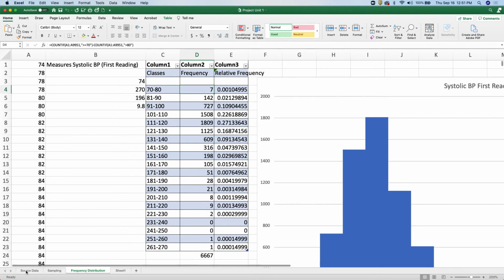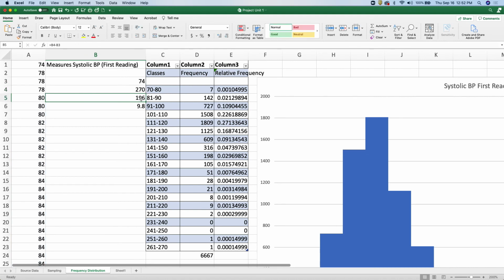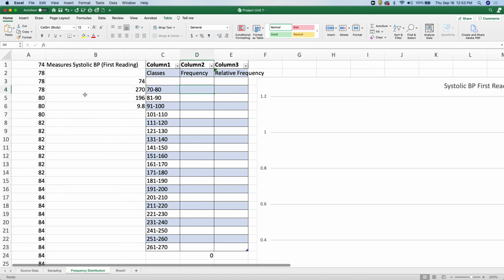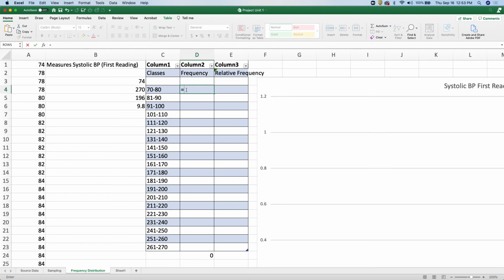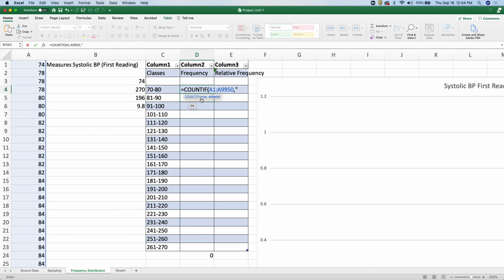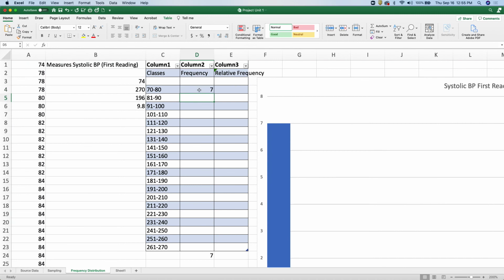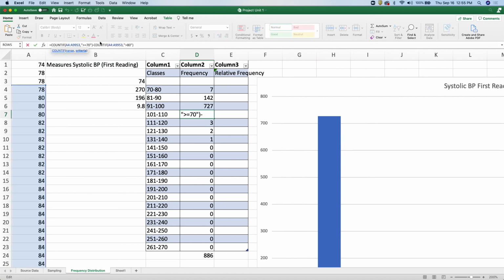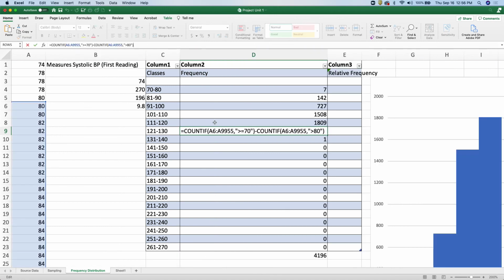Creating a Frequency Table in Excel Stats Project